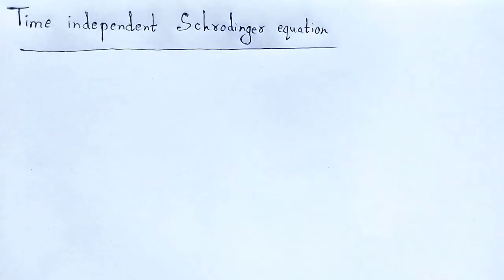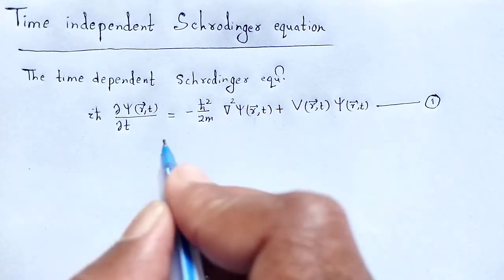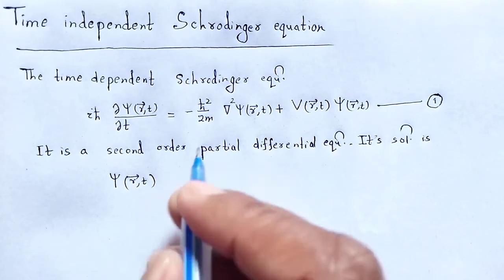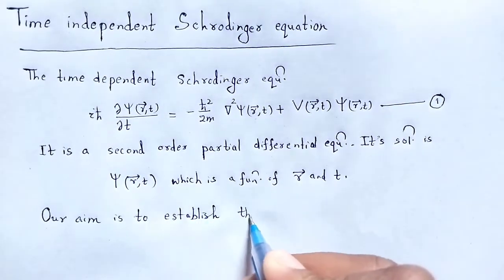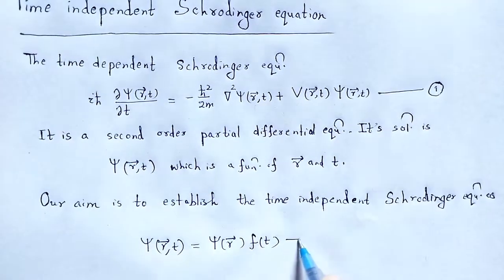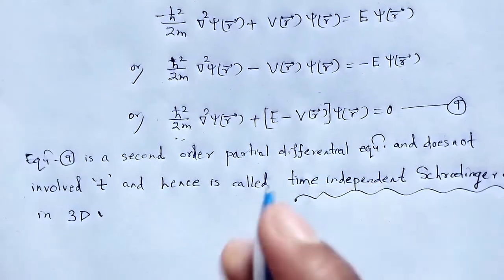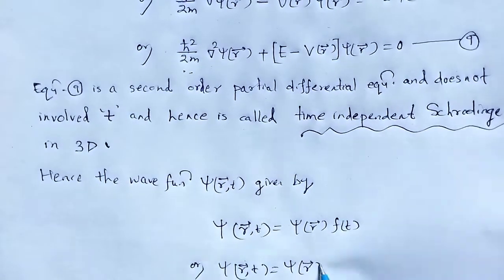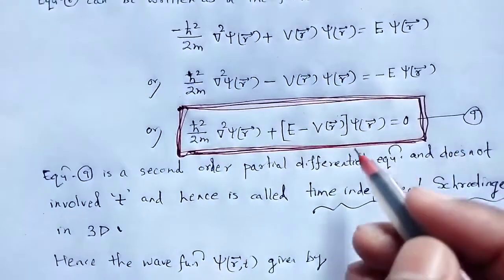QUANTUM MECHANICS & APPLICATIONS: Time independent Schrodinger equation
In this video we studied about the concept of time independent Schrodinger equation.

1. Quantum mechanics: Concepts and applications by N.Zettili
2. Quantum mechanics by Griffith